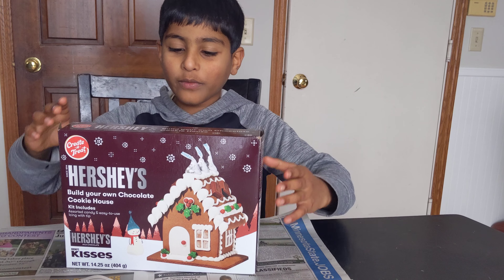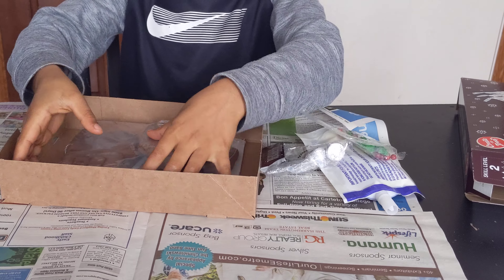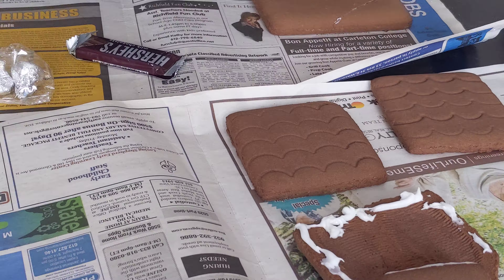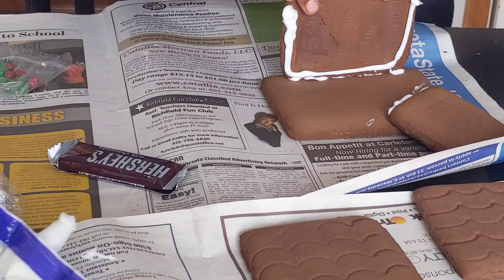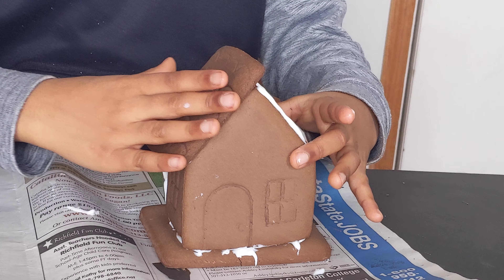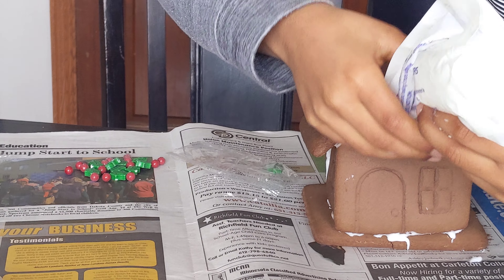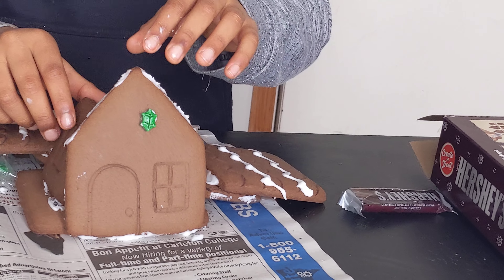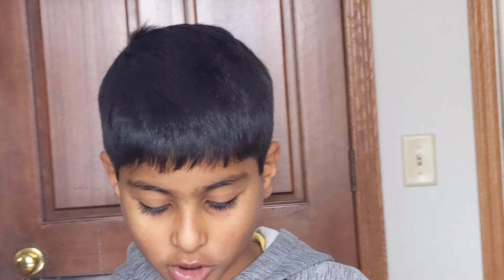Hershey's Gingerbread house